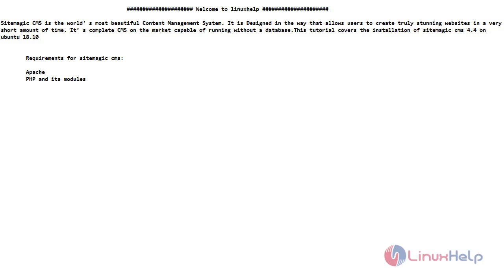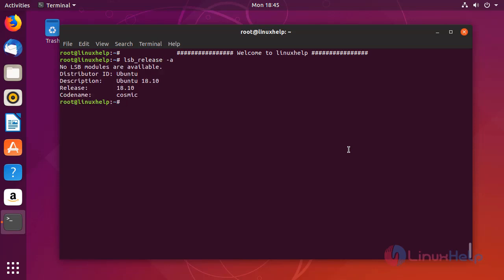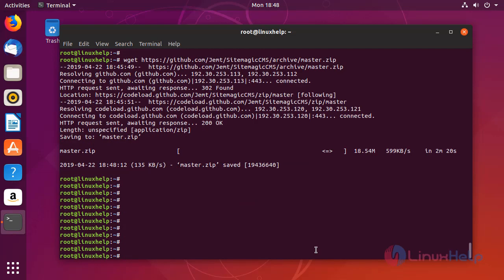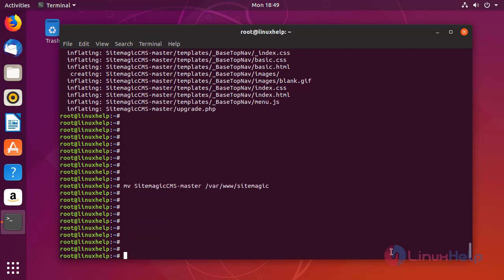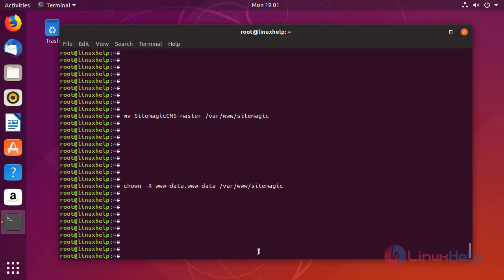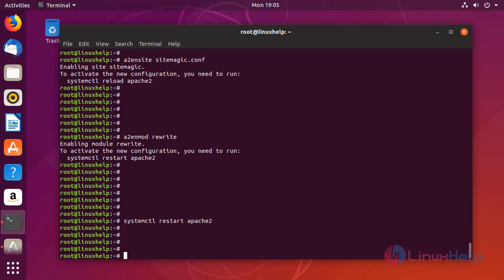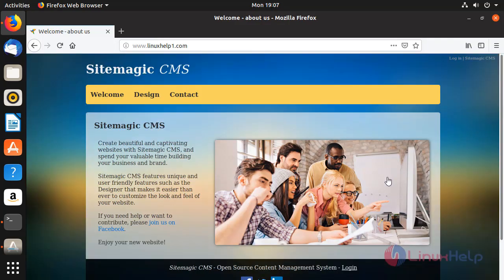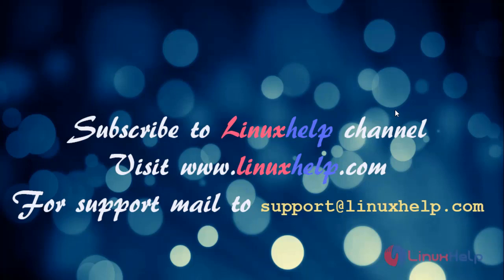How to Install Sitemagic CMS 4.4 on Ubuntu 18.10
This video covers the method to install Sitemagic CMS 4.4 on Ubuntu 18.10. Sitemagic CMS is the world' s most beautiful Content Management System.